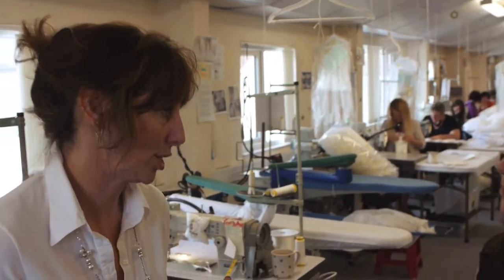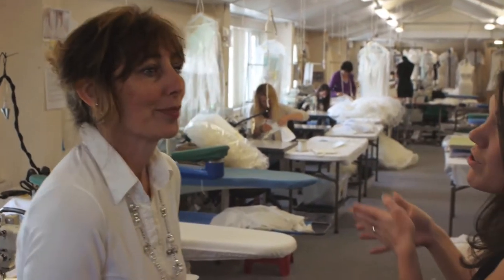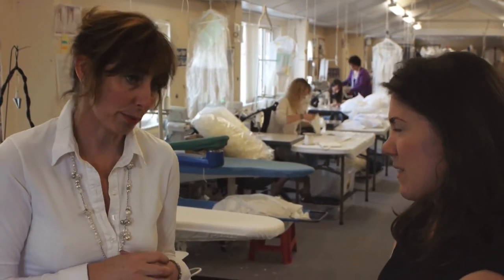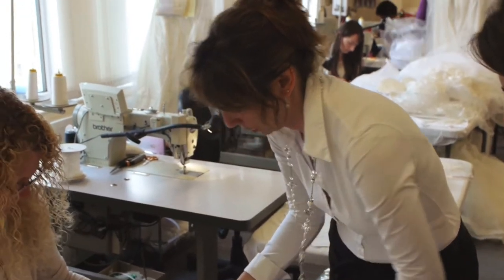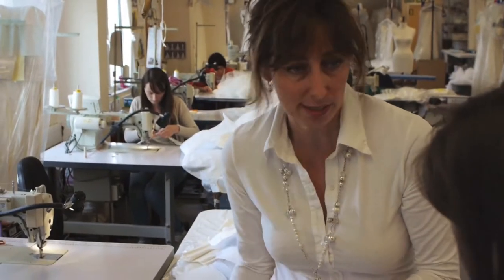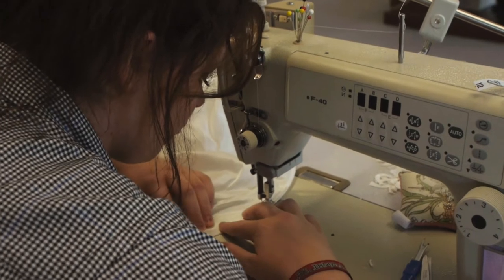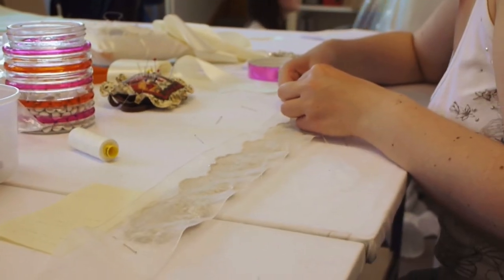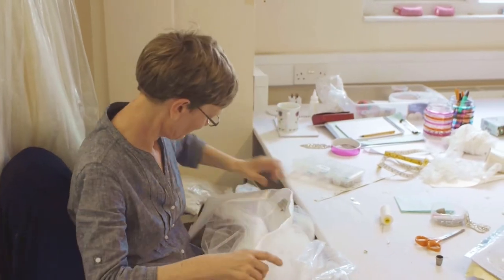Nicola Stoddart of ITA* Visits Sassi Holford's studio in Taunton Part 2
This is the second part, showing when Nicola visited Sassi Holford in her Taunton studio, to talk all about the process of making and designing wedding dresses.